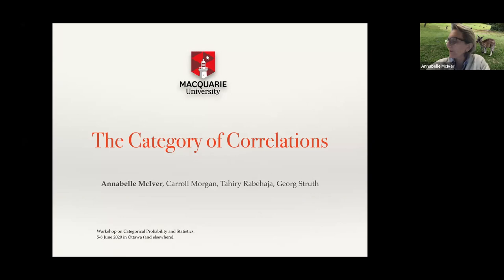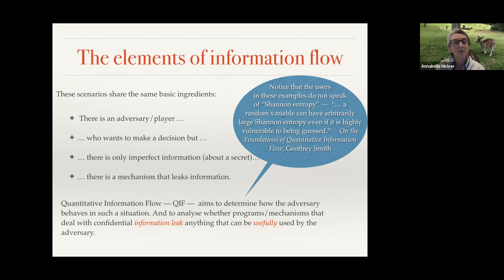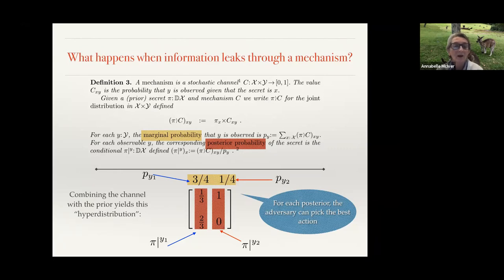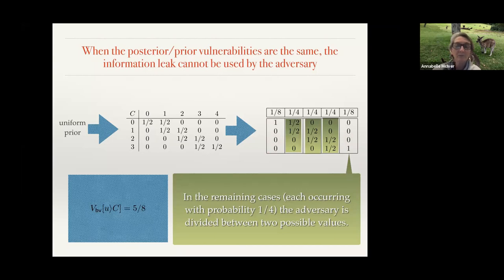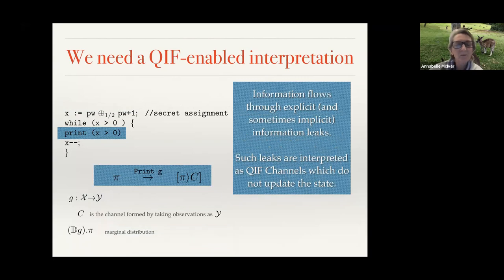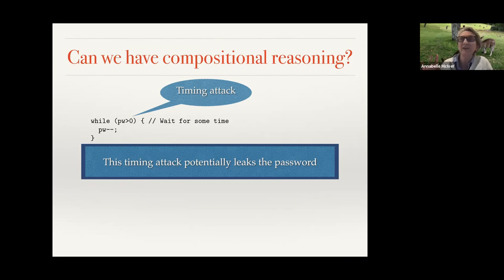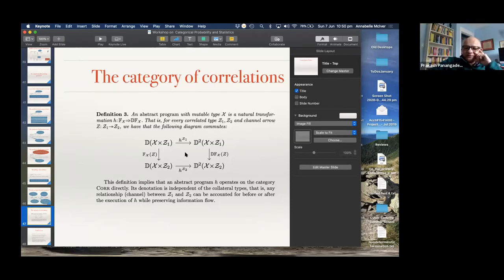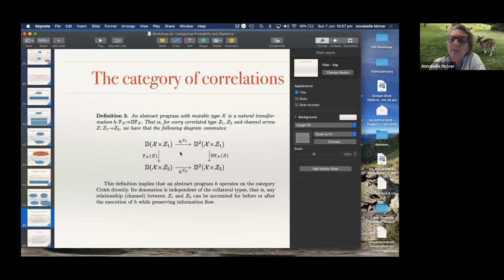Annabelle McIver: The Category of Correlations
Title: The Category of Correlations
Speaker: Annabelle McIver
Chair: Prakash Panangaden
Date: June 7th, 2020

Abstract:
Designing programs that do not leak confidential information continues to be a challenge. Part of the difficulty arises when partial information leaks are inevitable, implying that design interventions can only limit rather than eliminate their impact. We show, by example, how to gain a better understanding of the consequences of information leaks by modelling what adversaries might be able to do with any leaked information. The presentation is based on the theory of Quantitative Information Flow, and uses the well-known probability monad to provide an information-flow aware semantics for a small programming language. We will explore some properties of the language and demonstrate that "correlations" rather than the more familiar "prior/posterior" probabilities of Bayesian reasoning are fundamental to understanding how information leaks in programs.